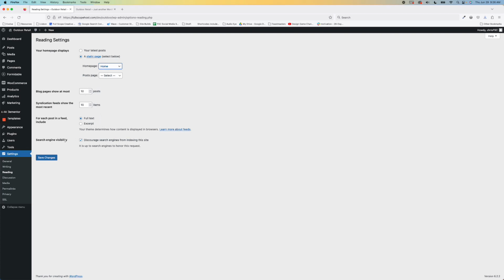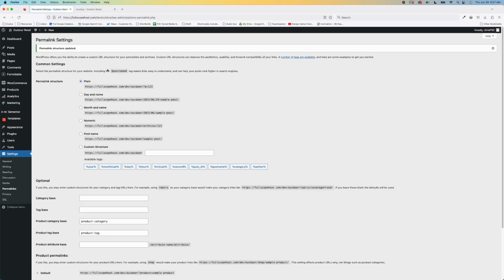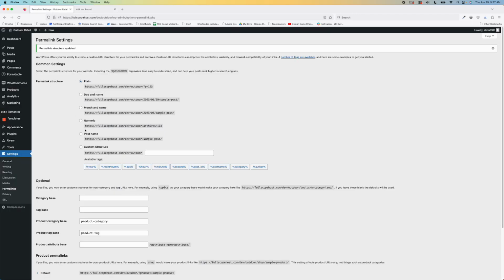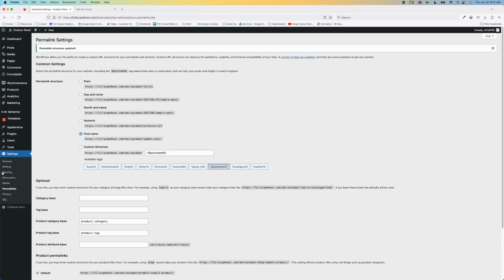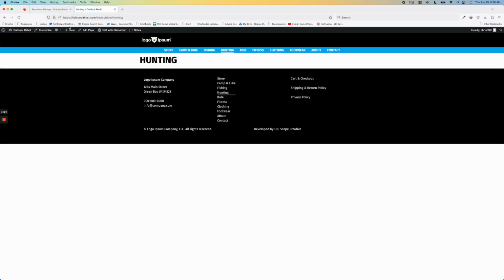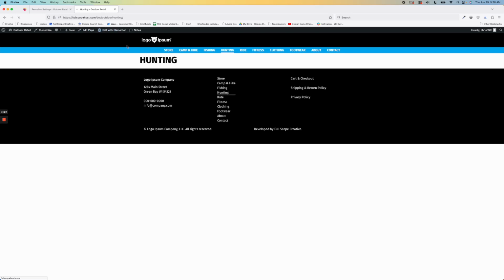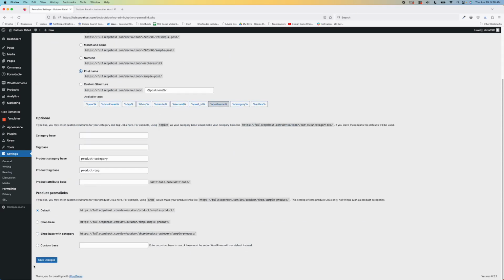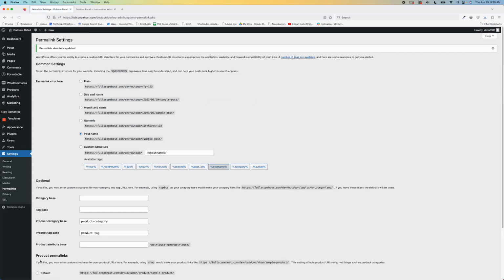Exploring WordPress Settings